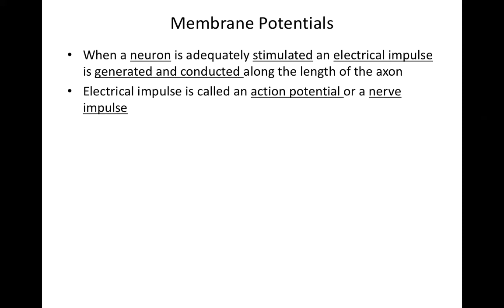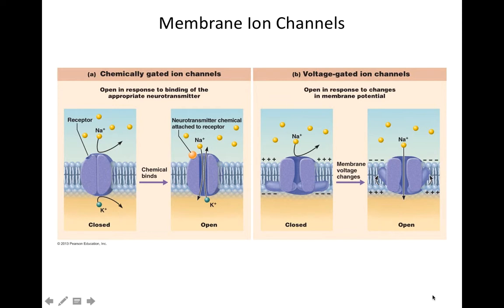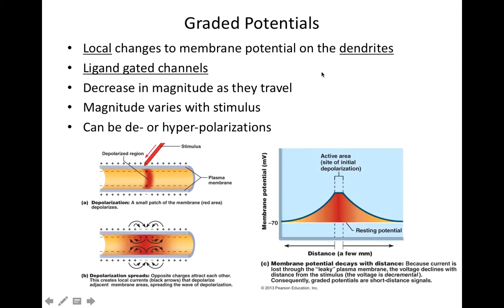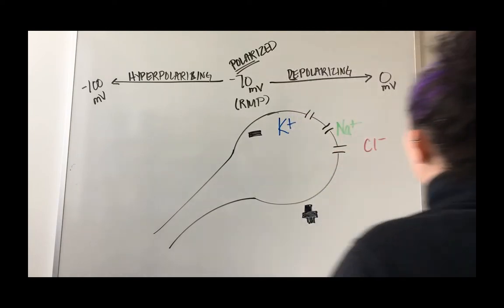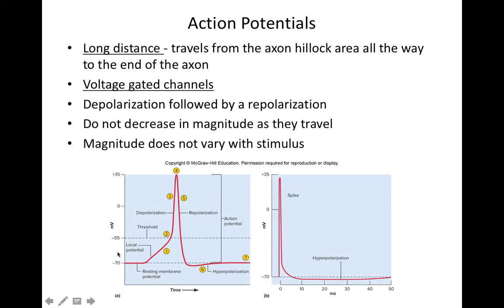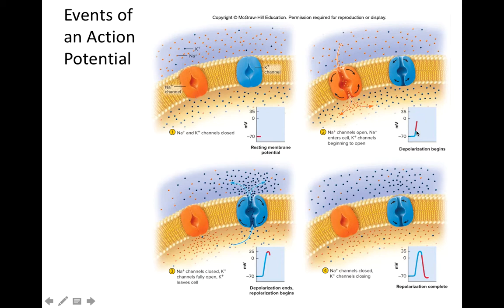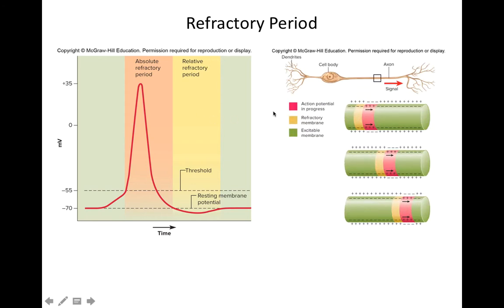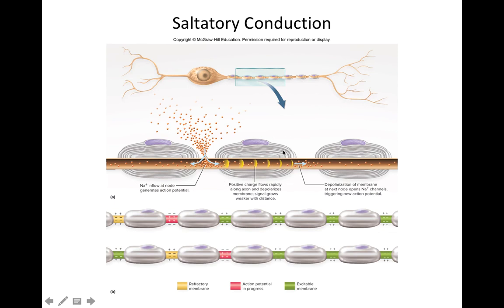Bio 251 Ch 12B